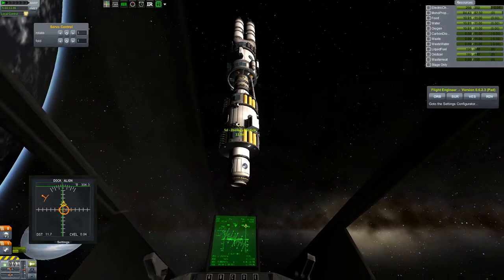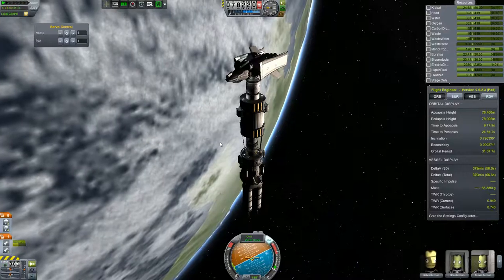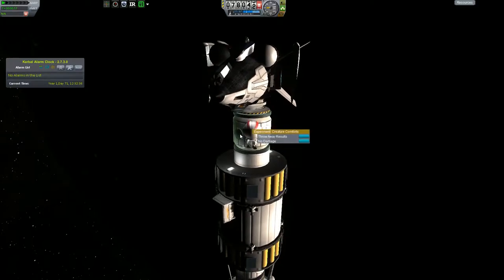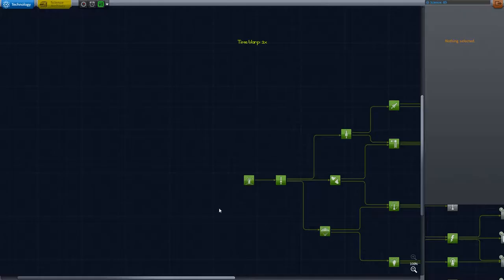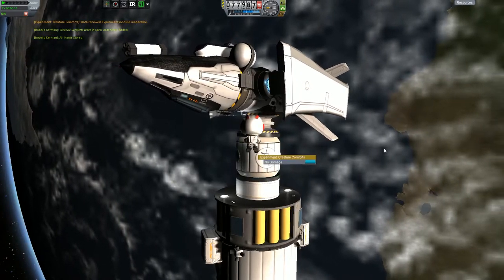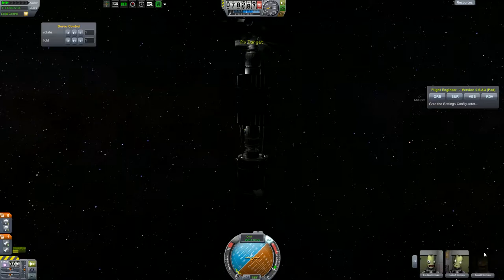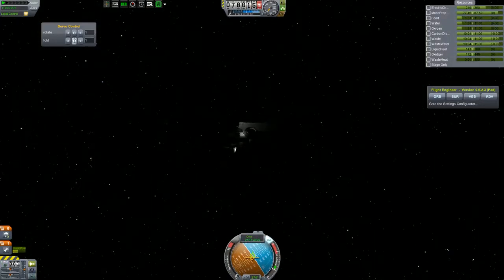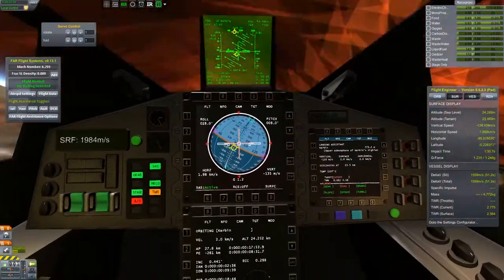Folding Plane Flight - EP 20 - Out of This World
The creature comforts lab is complete, now we just need to bring the science home. In an untested fold-able airplane going 2 km/s. Without blowing up or crashing. Piece of cake!...

Woot! 20 episodes in the series now! I think it's time we kick it up a bit. I want to spend less time near Kerbin in the next 10. More of the other bodies in the Jool system preferably. Mun and Laythe next.

--- Try/Buy Kerbal Space Program today! ---
KSP v0.23.5

-- (Approximate) Mod List --
Alternis Kerbol
B9 Aerospace
Deadly Reentry
Infernal Robotics
Kerbal Joint Reinforcement
Kethane
KSP Interstellar
Raster Prop Monitor
Real Chute
Remote Tech 2
TAC Life Support
Visual Enhancements: Clouds & City Lights
Station Science
ScanSat
Kerbal Construction Time
PreciseNode
ALCOR